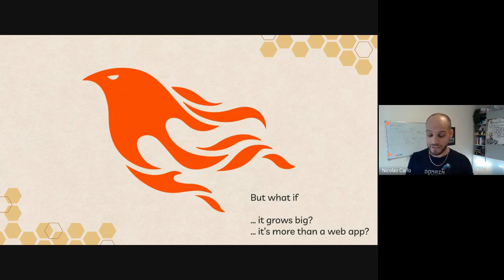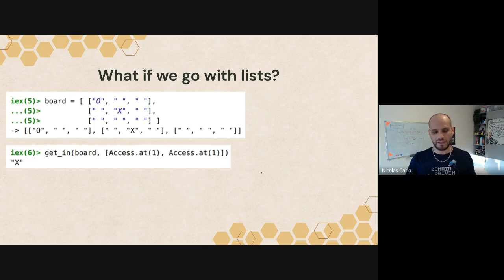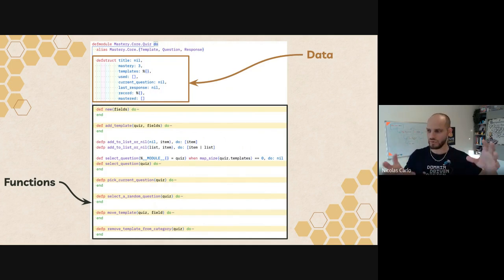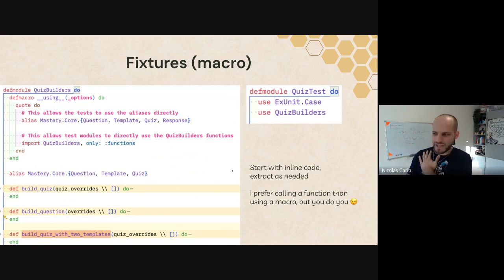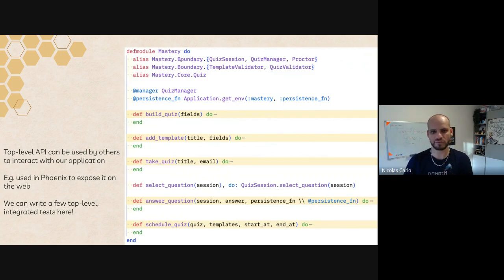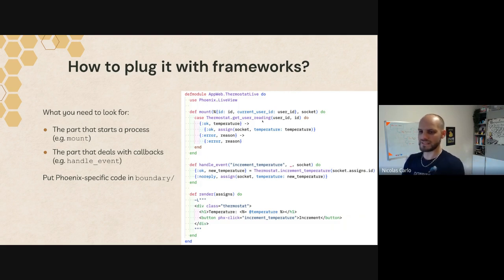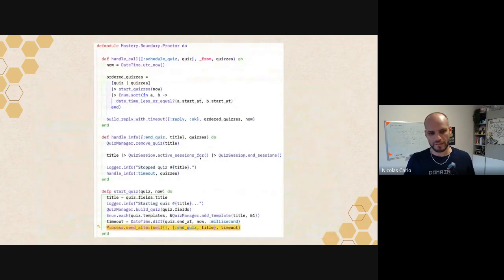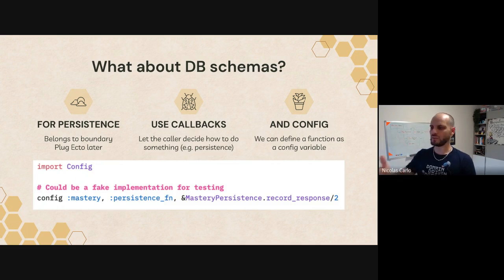Do Fun Things with Big Loud Worker-bees by Nicolas Carlo - Montréal Elixir (2024-08)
Presenting a way to architecture Elixir applications, from the book "Designing Elixir Systems with OTP", with Nicolas Carlo's feedback and insights.

00:00 How do you structure an Elixir app?
07:54 Do, the Data
16:28 Fun, the Functional Core
25:23 Things, the Tests
35:54 Big, the Boundaries (processes)
49:32 Loud, the Lifecycle (supervisors)
54:18 Worker-bees, the Workers
01:01:07 A few more tips
01:03:24 The book & conclusion
01:04:29 Q&A